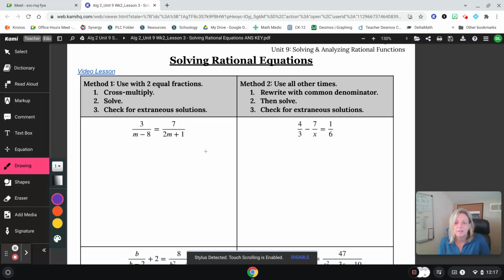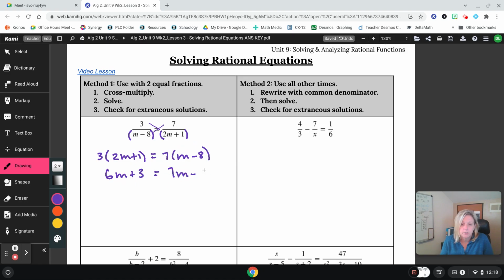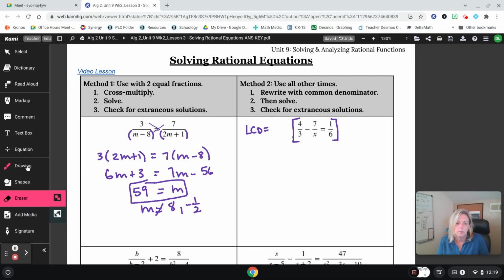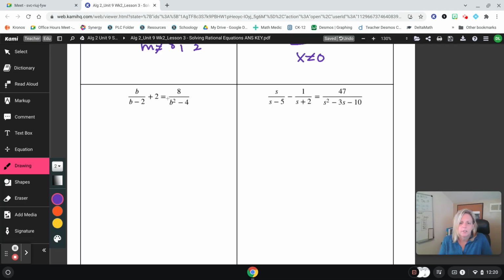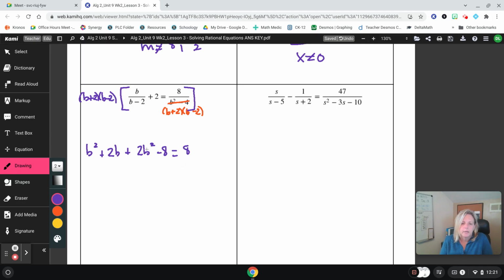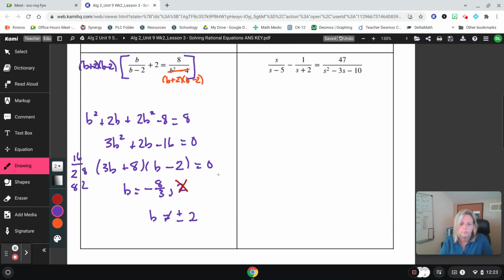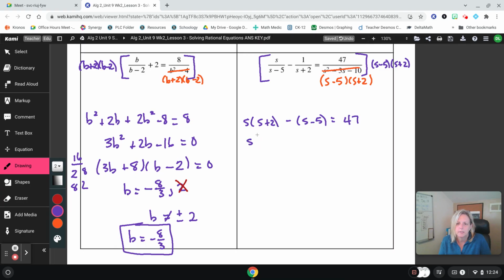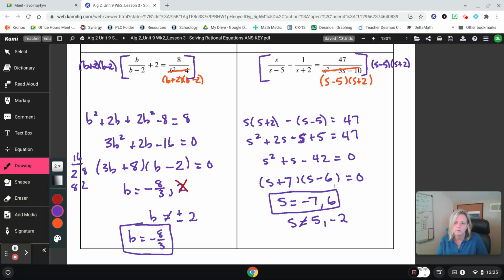A2_5.12.1_Video Lesson - Solving Rational Equations